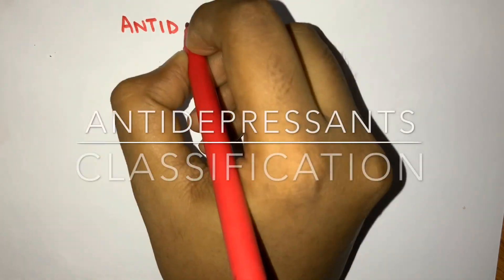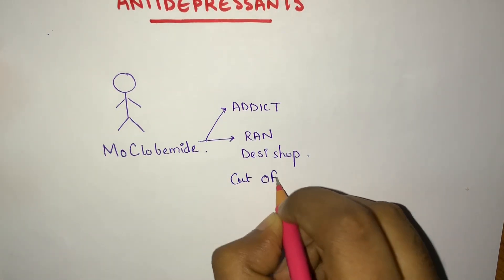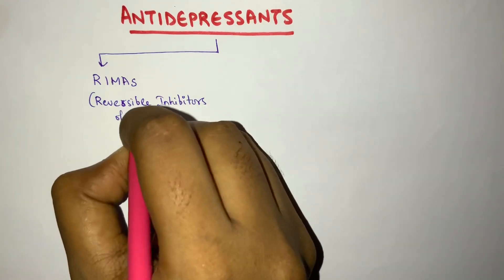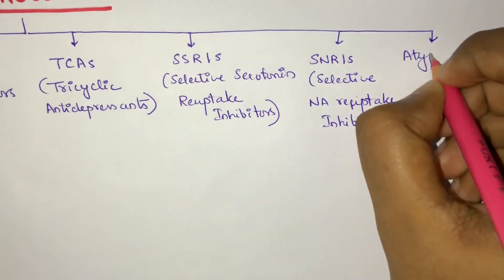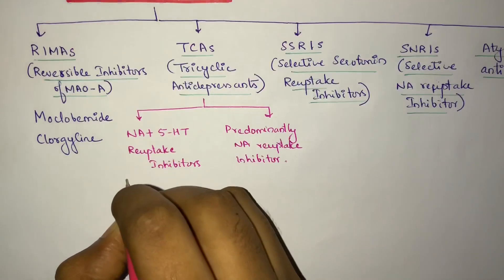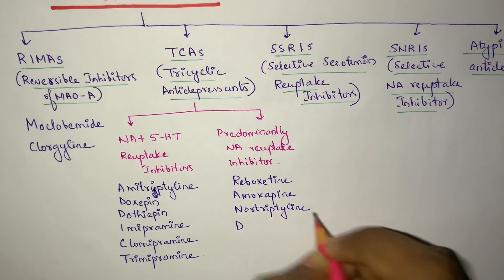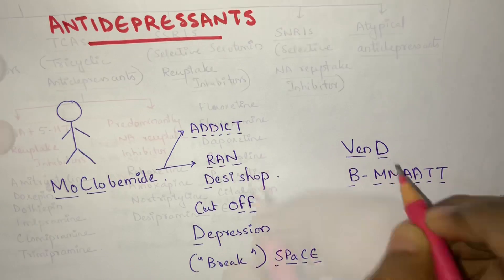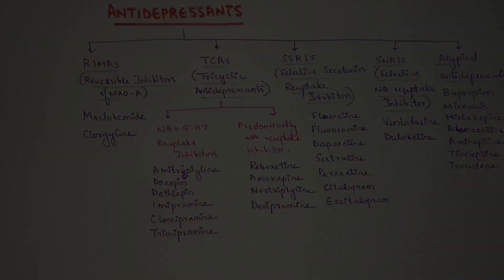Antidepressants classification pharmacology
This video contains the classification of antidepressant drugs...useful for pharmacology students.